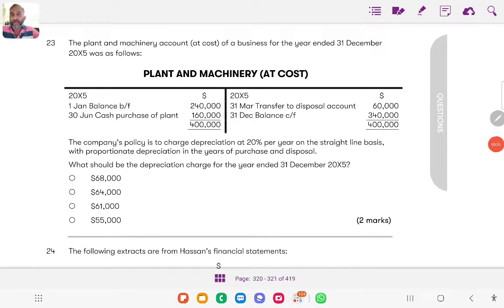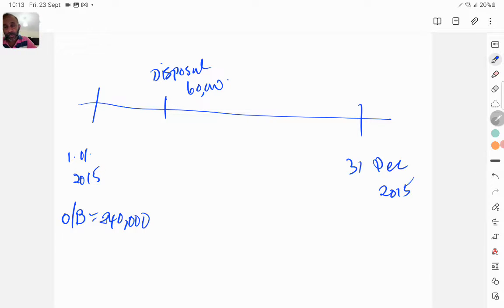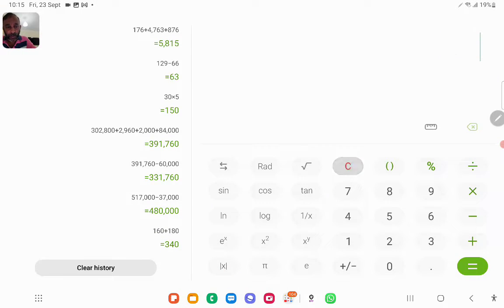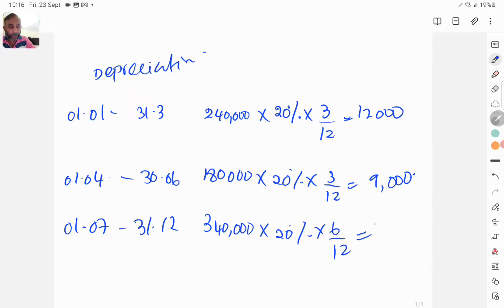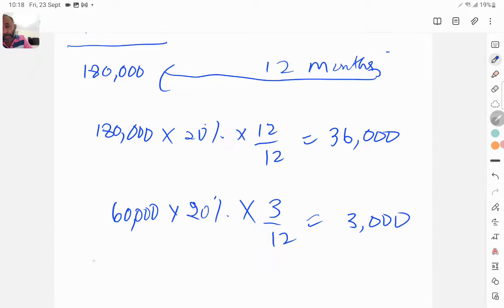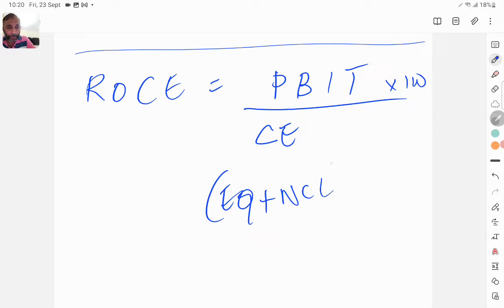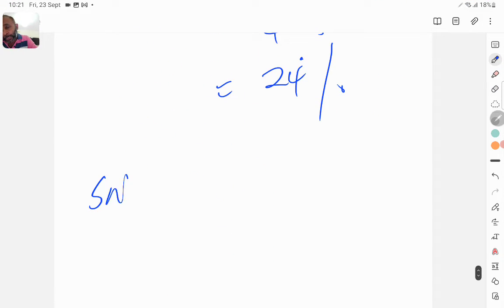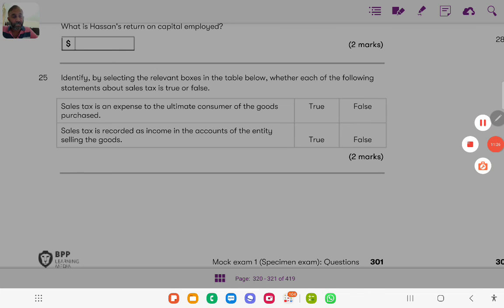mock paper 1 Q 23 Q 24 and Q 25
This video is prepared for the benefit of accounting students who are following various different types of professional accounting qualifications such as ACCA UK, CIMA UK, CA Srilanka, CPA US, CMA US, CMA Canada, CMA Srilanka. aat Srilanka and many other streams of accounting qualifications.

Our videos also cover current topics of relevance to the professional students and practitioners in the field of finance, accounting and management. Such as countries budget review, Tax law changes, company formation formalities, Import and export regulation of the given country

These videos will include basic theories, practical applications of the theories, exam-based question sessions, revision for each subject matter.

We have made this video with simple English to make students of Asia and Middle east will understand in better way.

Examples are carefully picked to appropriately cover the content of discussion.

Our team is continuously researching on the subject natter to make sure all the discussions are current and relevant.

All necessary International Financial Reporting Standards (IFRS), International Standards on Auditing (IAS's), any other regulatory matters are covered to provide the updated technical content of the subject is being discussed.

Based on the different exams the question patter may differ and accordingly we tailor our approach in the provided videos

Our presenters are very well qualified and sufficiently experienced in both training the subject matter and practicing them in the real-life work environment. We always ensure to keep abreast about the quality of the delivery by a peer review prior to publish them in our channel.

We are happy to receive constructive feedback in order to provide you a better-quality output in the future and which will be beneficial for all the viewers of our channel.

Our videos also divide based on the examination stages. Such as:

Every exam has different number of levels, and we will address the subject matter based on to whom it will be suitable and appropriate for their exams. Exams and levels are ACCA-3 Levels, CIMA- 4 levels, CA Srilanka- 4 levels, aat- 3 stages.

One of our areas of expertise is to cover the case study discussion videos mainly CIMA and CA Srilanka and other exams as and when appropriate.

We also cover the specifics of accounting, Internal Auditing, management reporting, business assurance requirements of the companies.

It's also important to highlight that our video lectures will not address the students who appear exams, we provide guidance to all finance professional who are in the field to assist them gain the required guidance and instructions with regard to their day-to-day job needs. We will address every all the possible technical areas which these practitioners need in performing their jobs.

Furthermore, these videos will also provide much needed guidance and support for the entrepreneurs and business owners at SME level business. When they are in need of preparing their own financials. they can refer our carefully developed videos as a guidebook.

We are happy to be contacted on a personal basis when any one is in need of a dedicated training from our trainers for their education and or for any financial and accounting consultancy for their businesses.

Our trainers have experience catering students and other practice group from different parts of the world. Namely, US, UK, Qatar, United Arab Emirates, Oman, Bahrain, KSA, Romania, Japan and many other countries in the world.

We will be happy receive any inquiries on behalf any one of our viewers